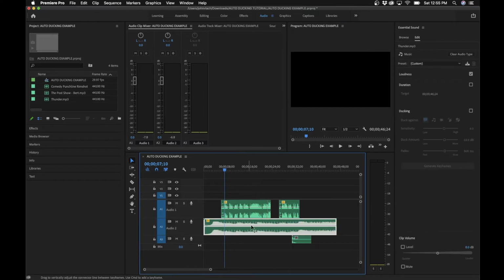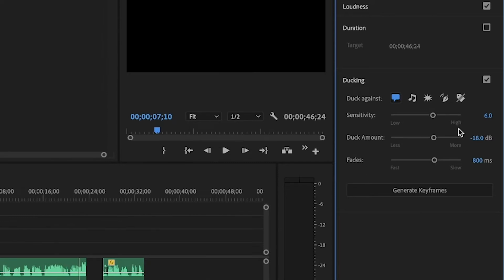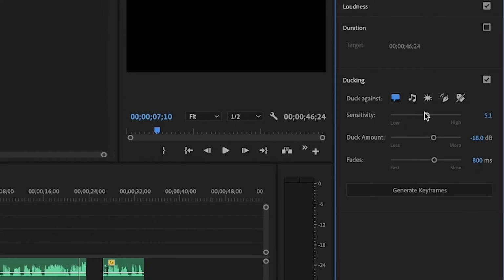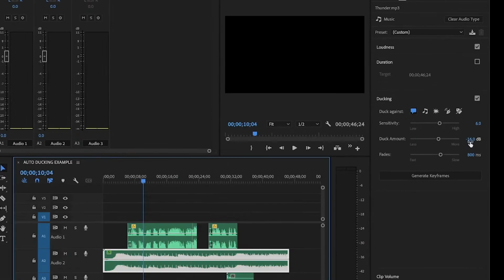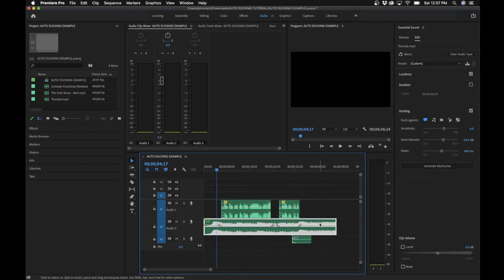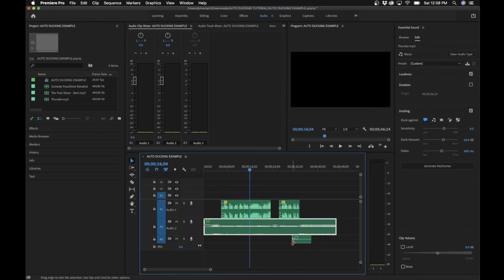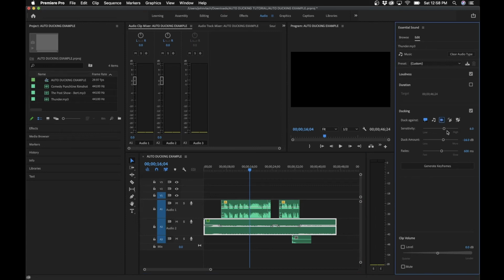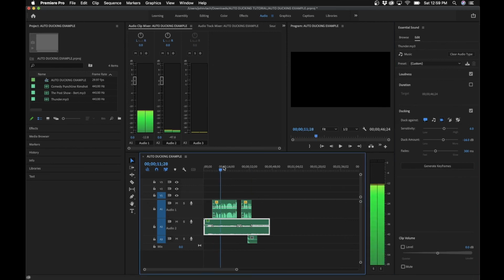NEW Auto Ducking Feature In Premiere Pro 2022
ABOUT VIDEO:
In this short video tutorial, I go over how to use the auto ducking feature in Adobe Premiere Pro. This feature is very helpful when trying to duck music around pieces of dialogue or long voice overs. This feature also works with sound effects and ambient sounds as well.